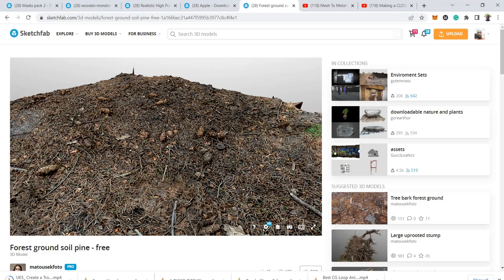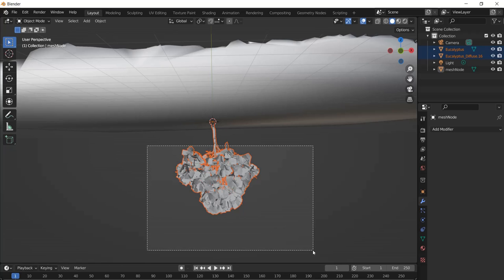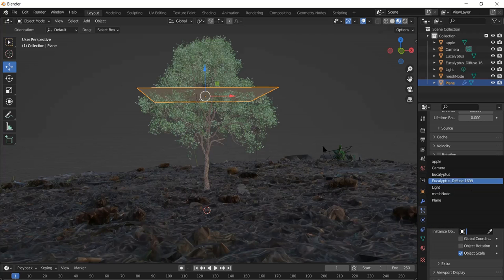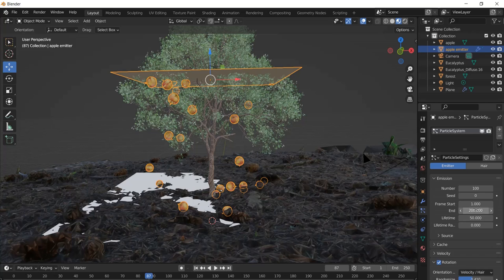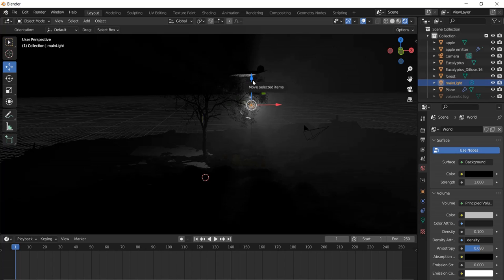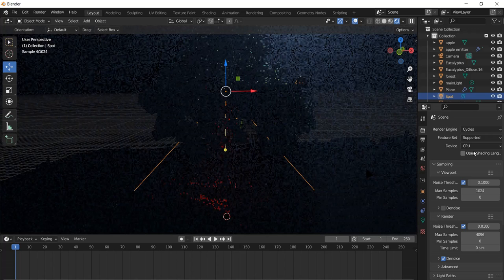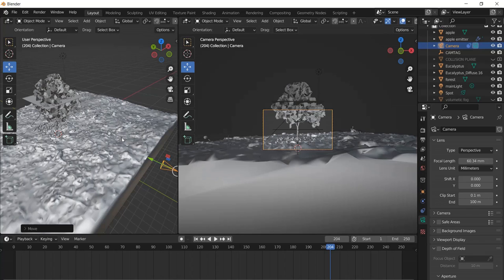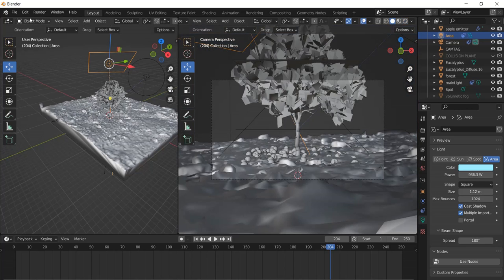MAKE APPLES RAIN FROM TREE USING EMITTER | NIGERIAN PIDGIN ENGLISH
For this tutorial, we try to show una how we take to make the blender emitter emit apples, and create the fog atmosphere and lighting.